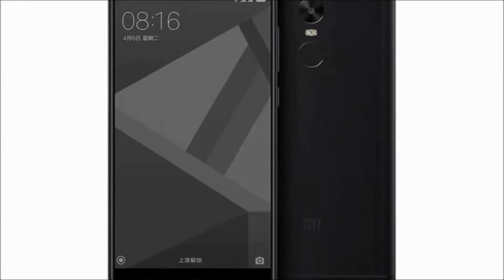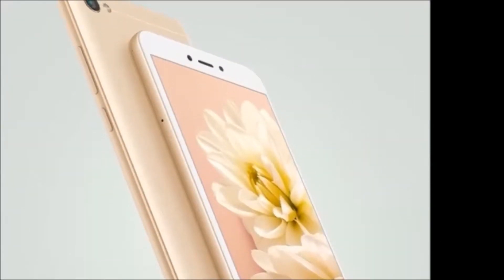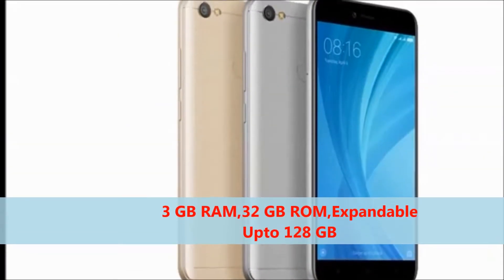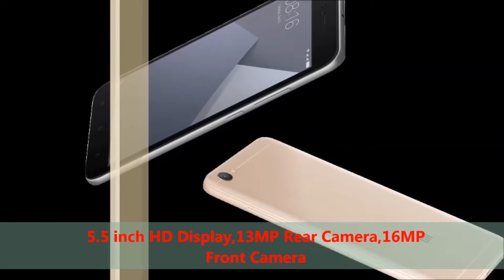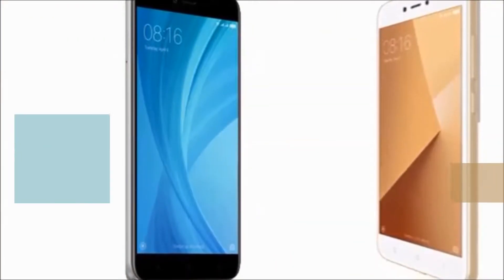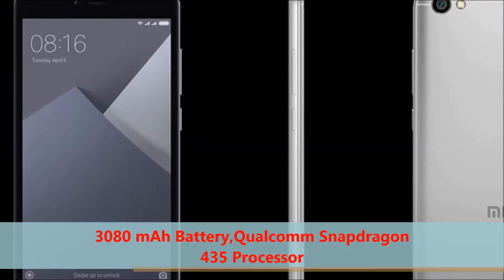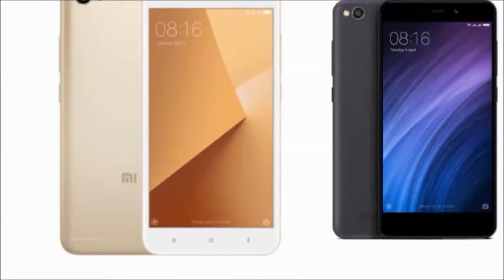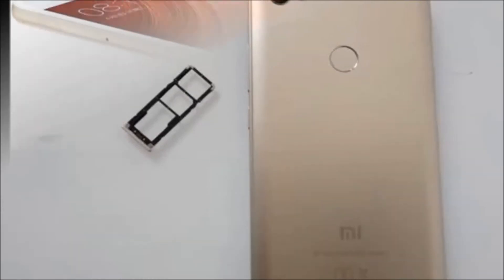Redmi Y1 Features, Price, Review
redmi y1 features price review,redmi y1,redmi y1 price,redmi y1 features,redmi y1 review,redmi y1 specifications